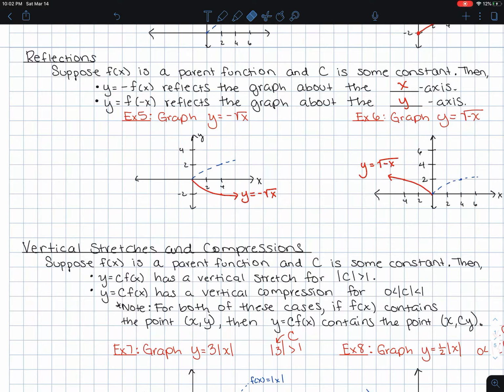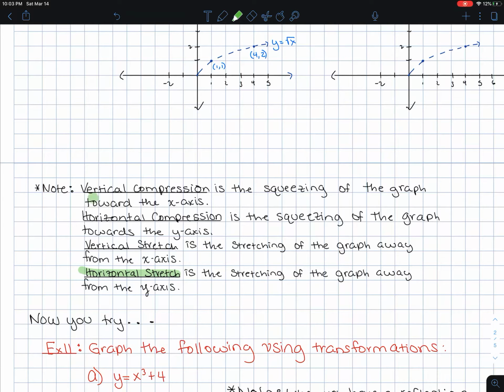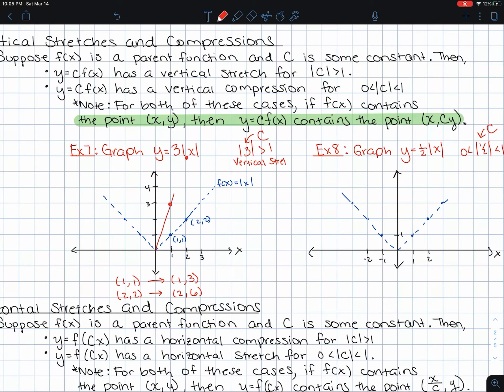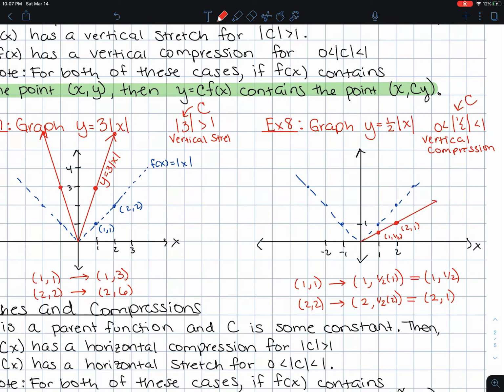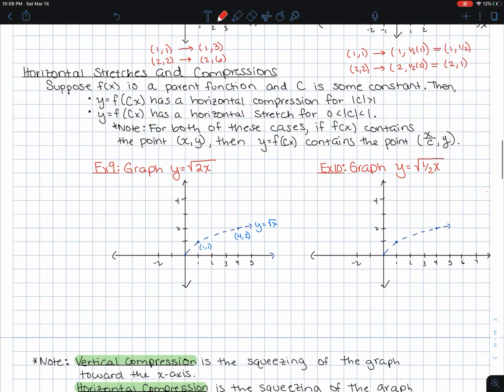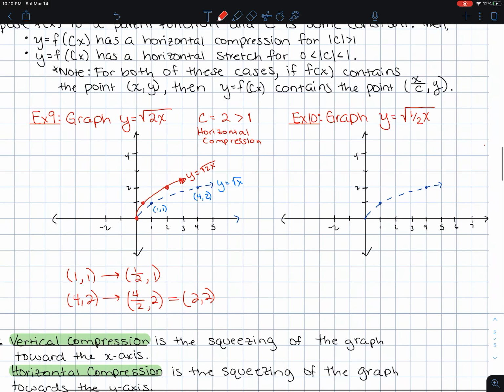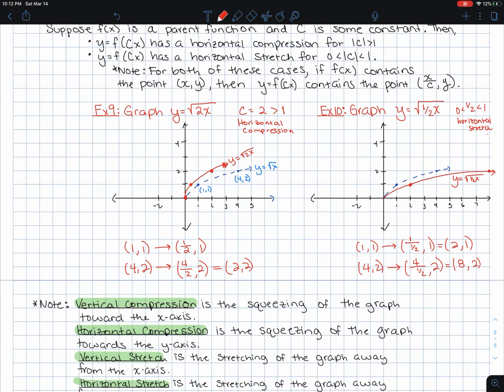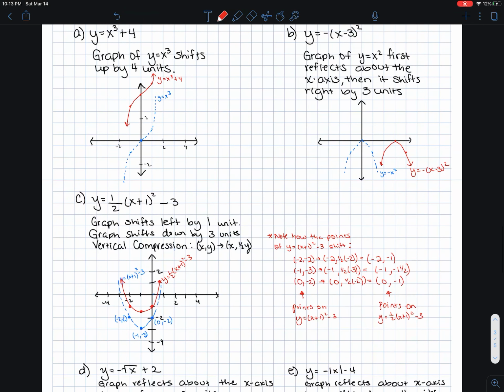Section 1.5 Part2